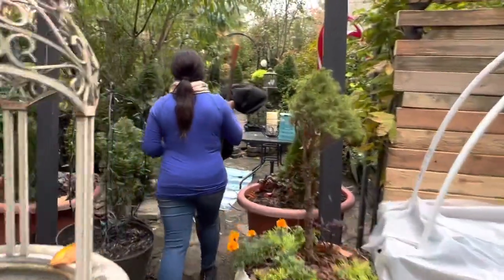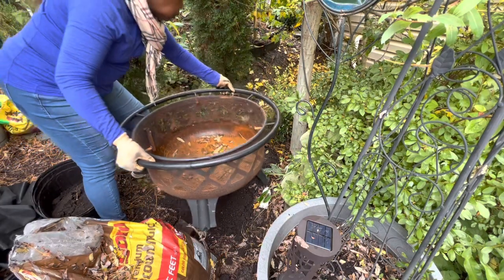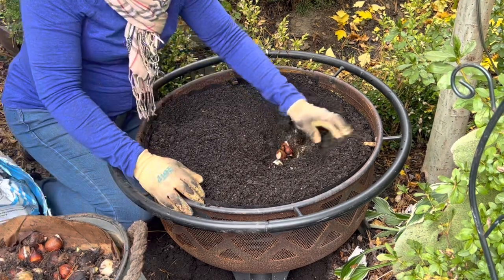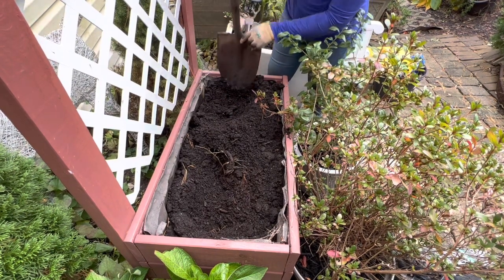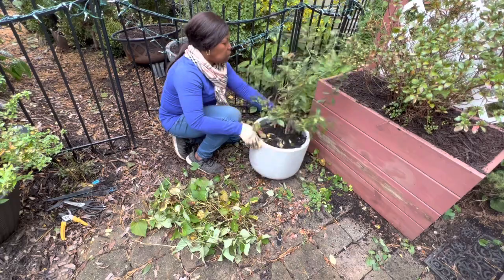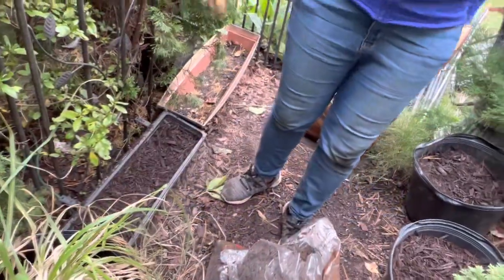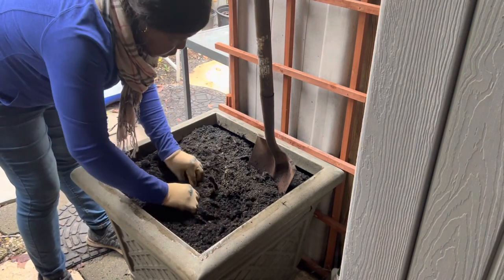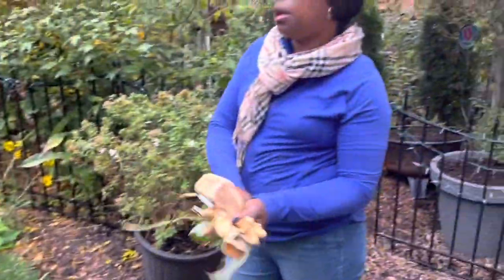Planting Lots of Bulbs, Transplanting Azalea, Rose, Surprise￼ Peonies/Unusual Planting Container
Planting lots of bulbs, transplanting a rose, peonies, I thought were dead, using my old fire pit for a planter, etc.